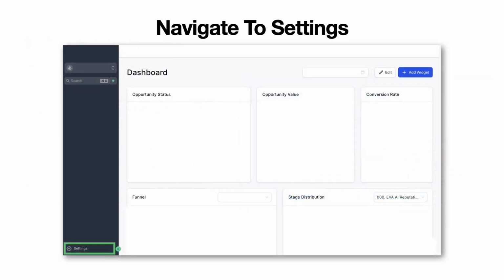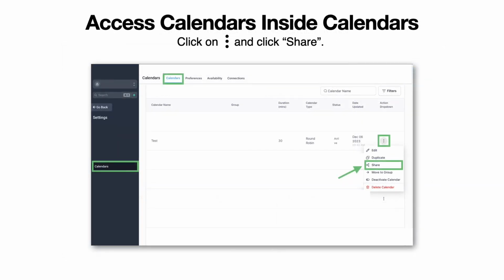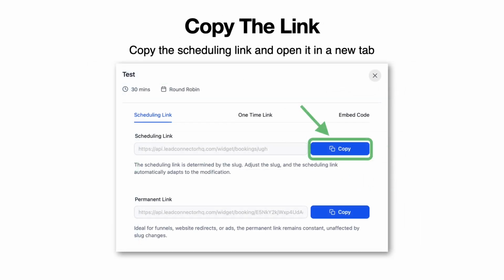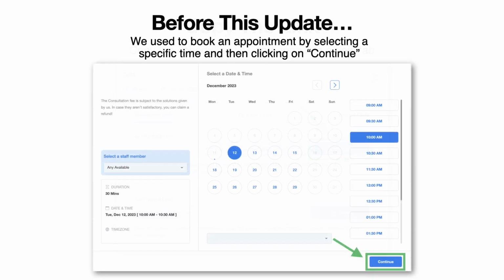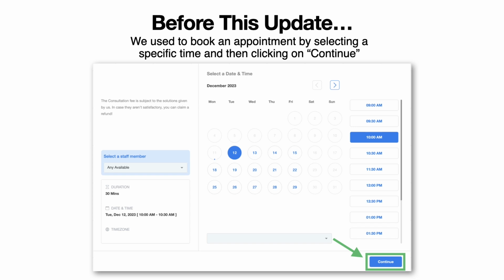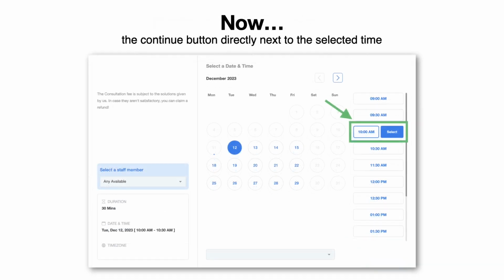How to Use the New Continue Button in Calendar for a Smoother Booking Process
In this tutorial, we’ll introduce you to the new Continue Button feature in our CRM calendar, designed to make your booking process smoother and more efficient. With this update, you can now customize the placement of the continue button, streamlining your time selection and enhancing the overall booking experience for both you and your clients. ⏰📅

*Why the Continue Button Matters:*
The ability to change the continue button placement is a small yet impactful update that significantly improves the booking flow. By optimizing where the continue button appears, you can reduce unnecessary scrolling and make it easier for your clients to select a time and proceed with their booking. This leads to increased efficiency, a more intuitive user experience, and a faster, smoother booking process.

💡 *The Calendar Continue Button Placement Optimized:* Learn how the new continue button feature allows you to change its placement for a more intuitive and customized calendar experience.

🔍 *Why It Matters & How It Helps You:* Understand how this update makes time selection easier, improves booking efficiency, and helps you provide a smoother experience for your clients, all without disrupting your workflow.

🚀 *How To Use the Continue Button Added In Calendar Update:* Follow our simple steps to customize and use the new continue button feature, making your booking process seamless and faster.

Zapiy’s CRM continuously enhances user experience, and the Continue Button update is another example of how we make business processes simpler and more efficient. This feature saves time, improves the user experience, and ensures a seamless transition from selecting a time to completing a booking.